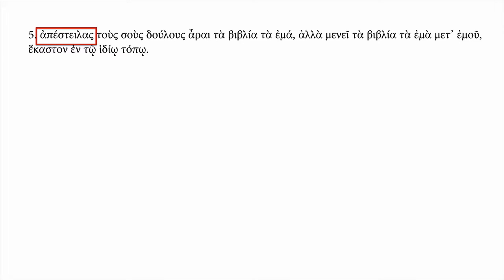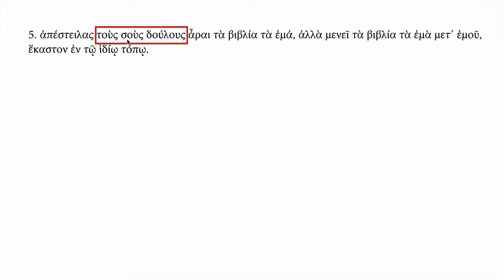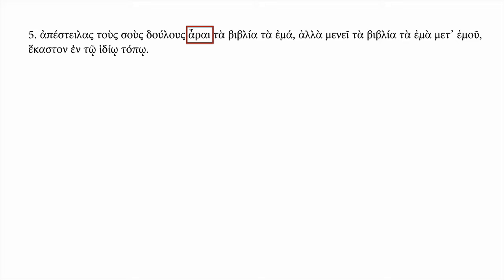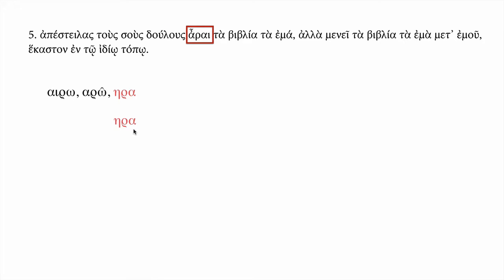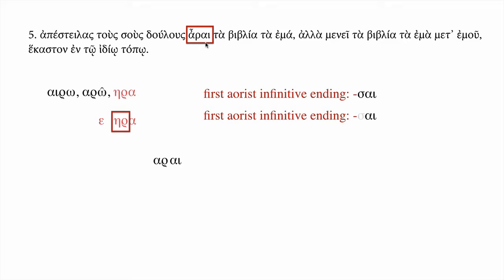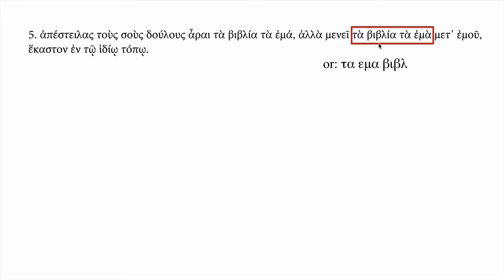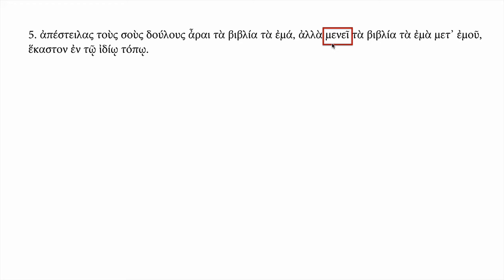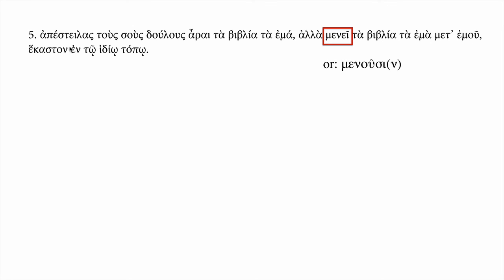Croy 22 Number 5